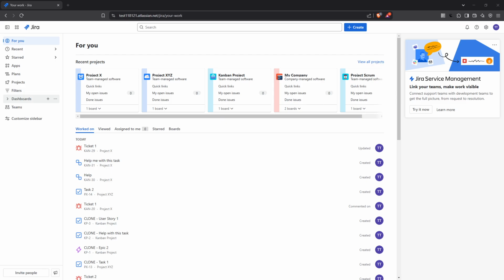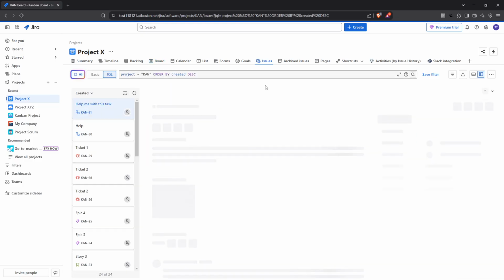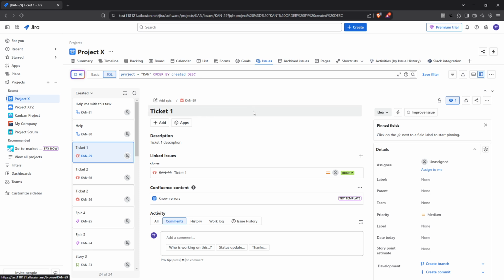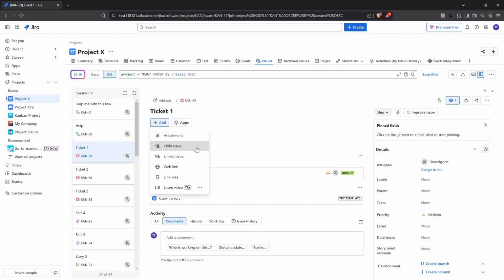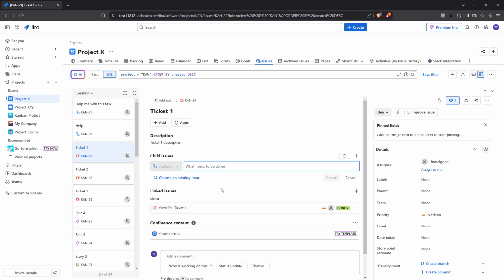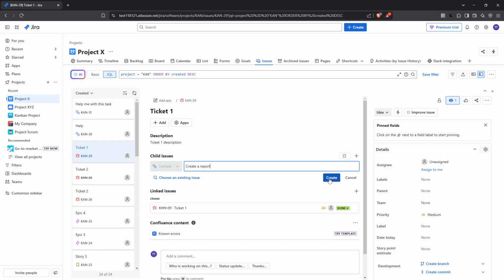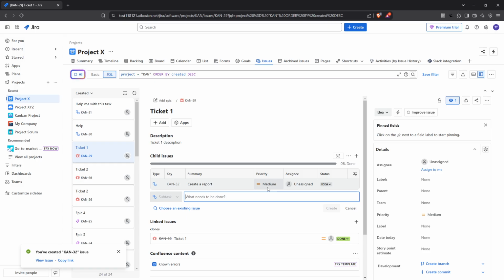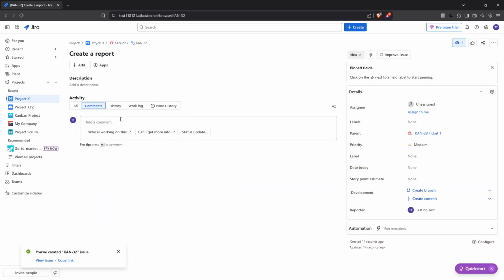How to Add or Create a Subtask in Jira [2025 Full Guide]